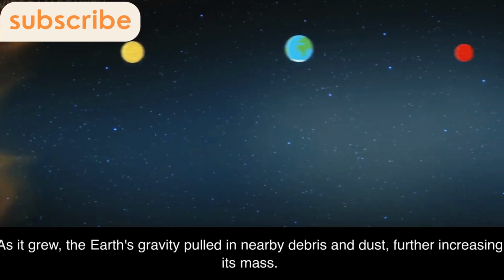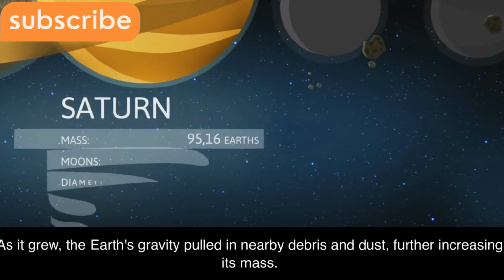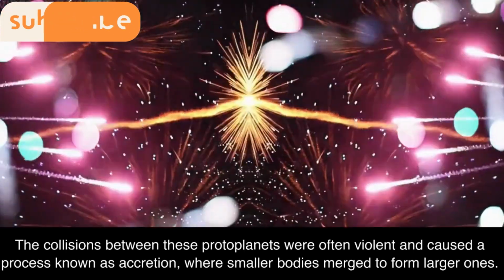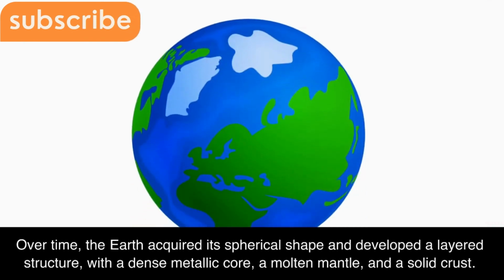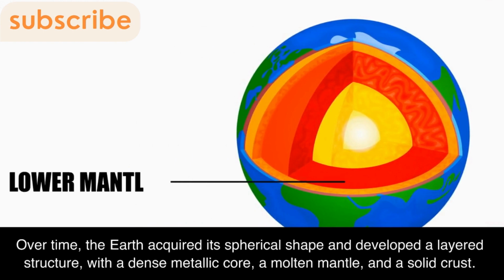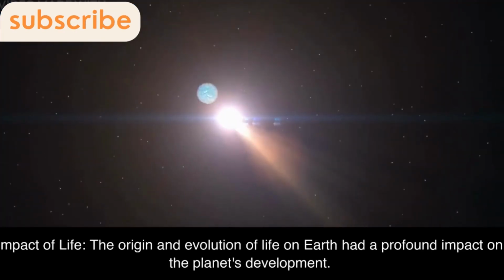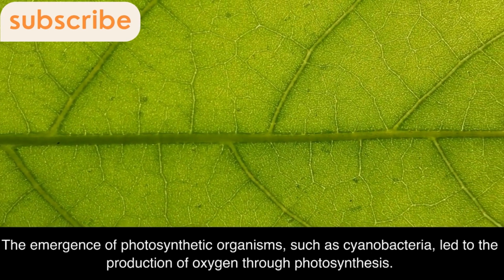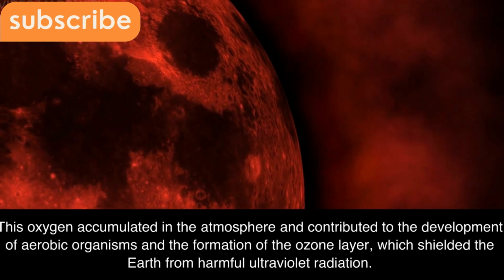"Genesis Unearthed: Tracing the Enigmatic Origins of Planet Earth"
The origin of the Earth can be traced back to approximately 4.6 billion years ago. The most widely accepted scientific theory for the origin of the Earth is the nebular hypothesis. According to this hypothesis, the Earth and other planets in our solar system formed from a rotating disk of gas and dust known as the solar nebula.

The solar nebula was composed mostly of hydrogen and helium, along with traces of other elements. It is believed that the solar nebula formed from the remnants of previous stars that had gone through their life cycles.

As the solar nebula contracted due to gravitational forces, it began to spin faster and flatten into a disk shape. The central region of the disk, called the protosun, became increasingly dense and hot, eventually igniting nuclear fusion and becoming our Sun.

Within the disk, solid particles called planetesimals started to form through the process of accretion. These planetesimals were made up of dust and ice, and as they collided and merged with each other, they grew larger and formed protoplanets.

Over time, one of these protoplanets grew significantly larger than the others through continued accretion and gravitational attraction. This protoplanet eventually became the Earth. The process of formation involved the differentiation of the Earth's interior, with heavier materials sinking toward the core and lighter materials rising to the surface.

The early Earth was a hostile environment with frequent impacts from other celestial bodies and intense volcanic activity. Gradually, the Earth's surface cooled, allowing water vapor to condense and form oceans. Additionally, the release of gases from volcanic activity and the development of early life forms contributed to the composition of the Earth's atmosphere.

The study of rocks, minerals, and meteorites, as well as computer simulations and laboratory experiments, has provided scientists with valuable insights into the formation and early history of our planet. However, it's important to note that while the nebular hypothesis is the prevailing theory, scientific understanding of the Earth's origins is continually evolving as new evidence and research emerge.@naveenkumarkambhampalli